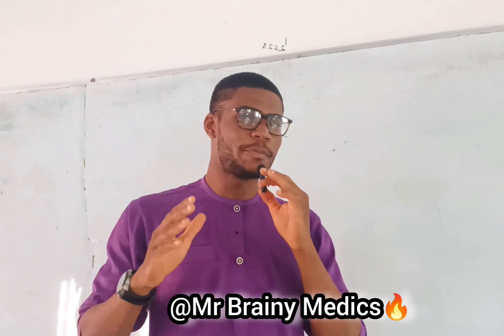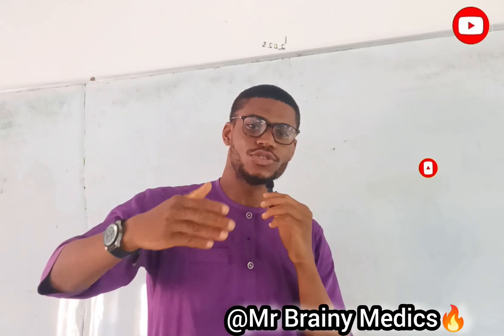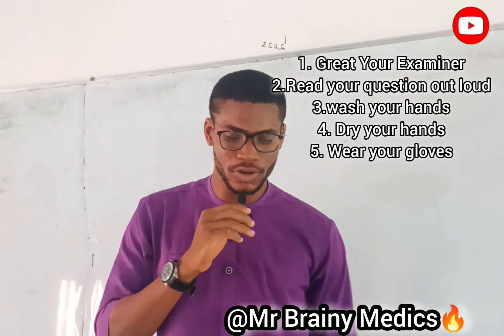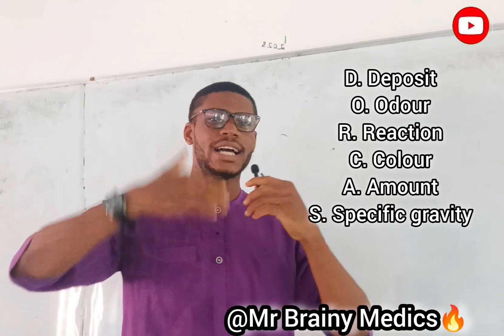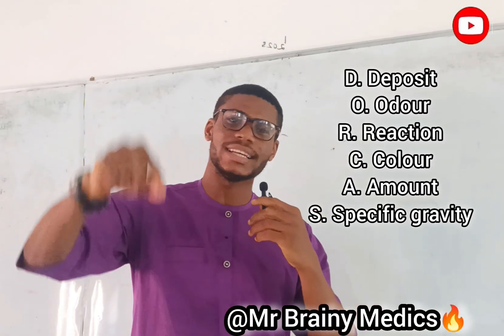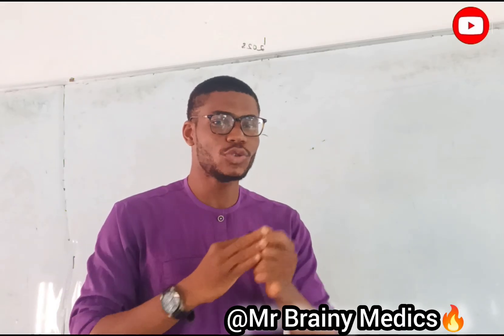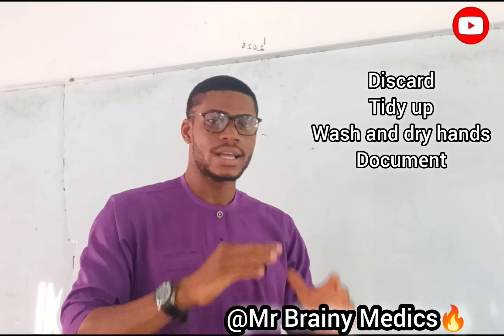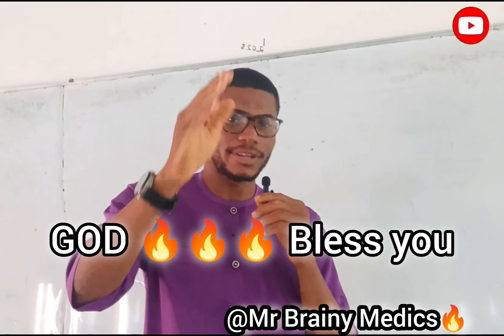URINALYSIS FOR OSCE EXAMS| Step-by-Step Guide to Ace Your Clinical Skills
Are you preparing for your OSCE exam and struggling with urinalysis interpretation? This video is your ultimate step-by-step guide to mastering urine analysis for medical and nursing students in Africa, Asia, America, Europe, Australia and World Wide.
✅ Learn how to correctly perform urinalysis in OSCE stations
✅ Understand the normal and abnormal findings (protein, glucose, ketones, blood, pH, specific gravity, nitrites, leukocytes, bilirubin, urobilinogen)
✅ Get tips